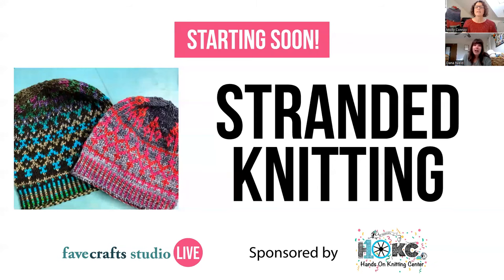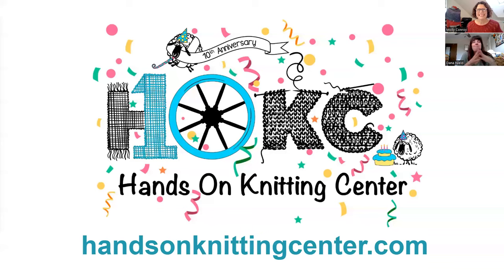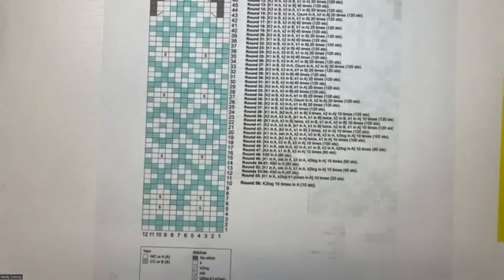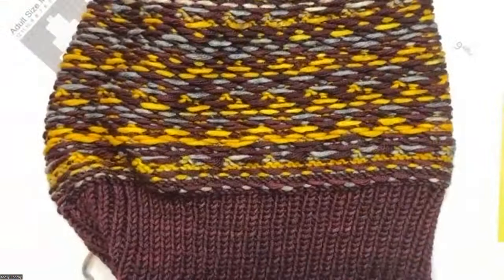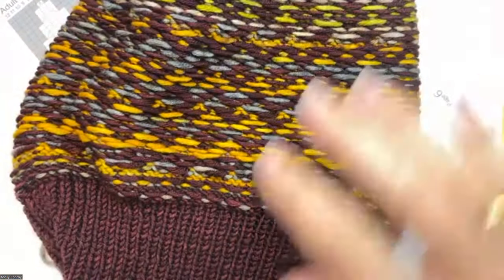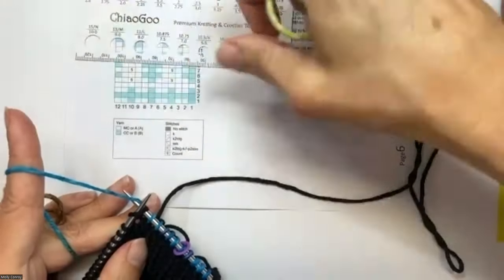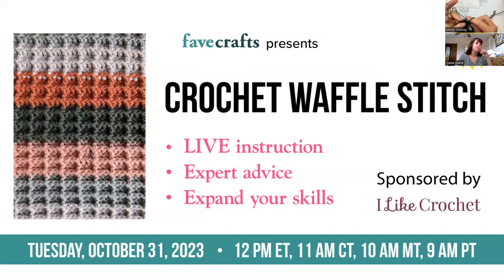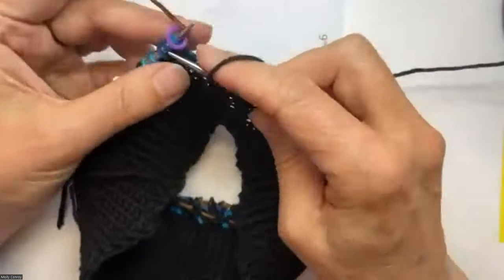Stranded Knitting: Fair Isle the Easy Way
In this class Molly Conroy-Ungerecht will teach you how to make beautiful Urth Fair Isle Hats. Before class we suggest you download the pattern in advance and also cast on and work the ribbing. Class will begin with the chart after a quick demo on the German Twisted Cast on.

Materials:

Needles: US 5 and US 6 circular needles 16" length. Set of 4 DPNs in US 6.

Yarn: Urth Uneek Worsted (self striping) 1 skein and Urth Harvest Worsted (tonal dye) 1 skein. Be sure you have good contrast in color and value - do not try to "match" the yarns.

Notions: 10 ring markers, one unique for beginning of round. Darning Needle.

Get free craft projects delivered to your inbox!

Since we opened in July 16, 2011, we have had the goal of being the best source of knitting information and supplies in the Inland Empire. We have since broadened our interests to include crochet, spinning, and weaving.

The store carries a broad selection of yarns and accessories and has a large table for sitting and working on your projects. We help for free at the table all hours we are open!